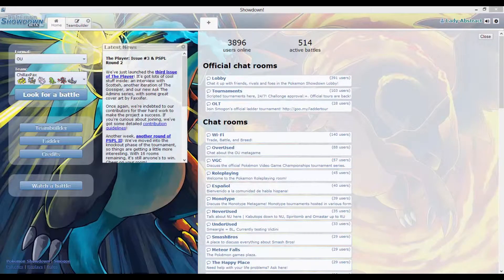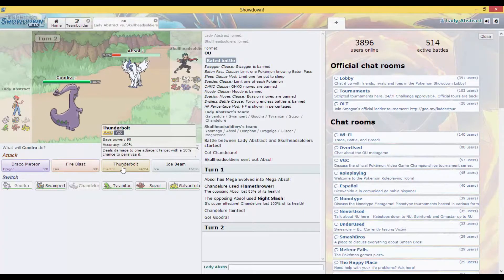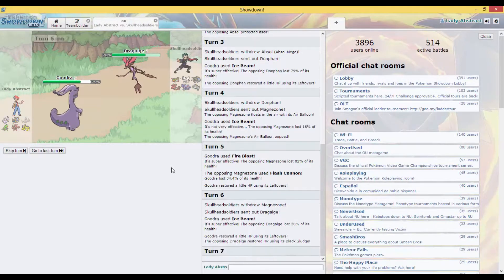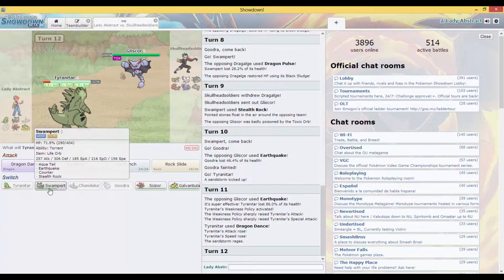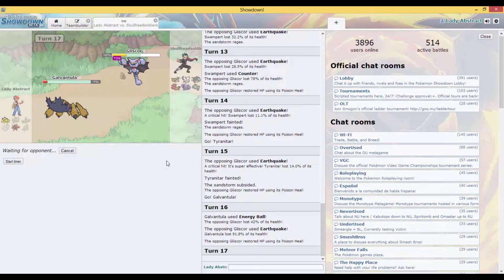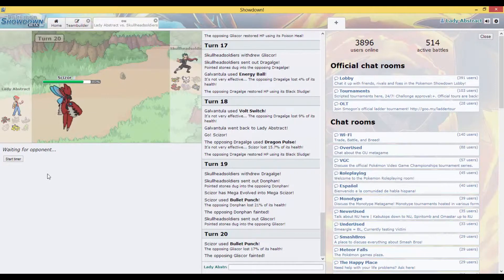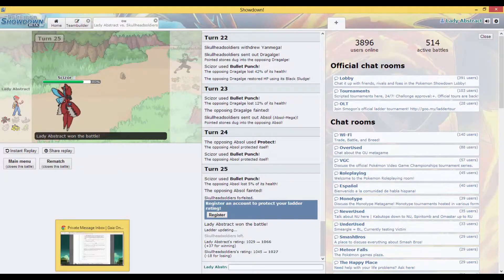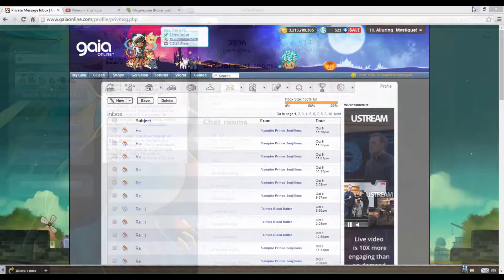Pokemon Showdown Battle #2 - Mega Scizor OMG!!!!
Mega Scizor for MVP!!!